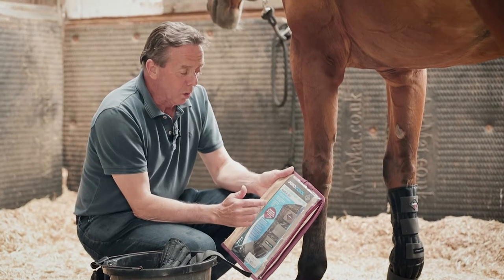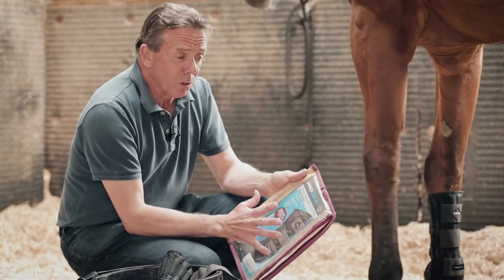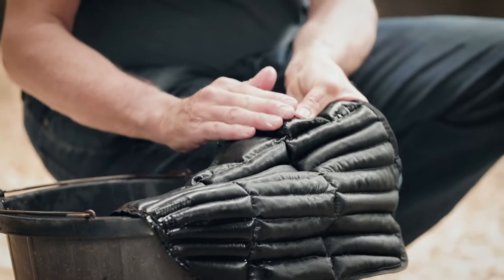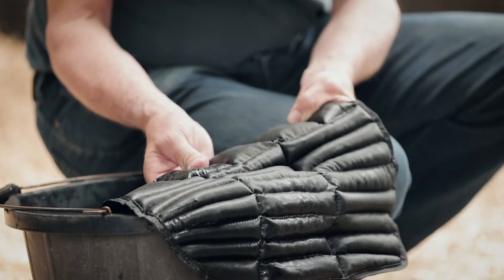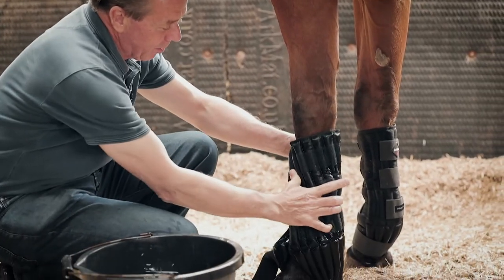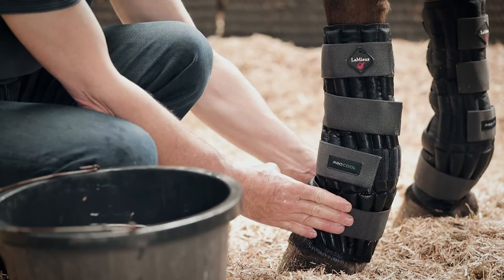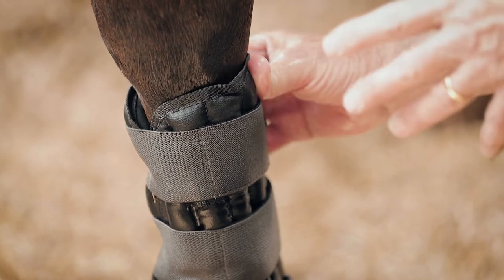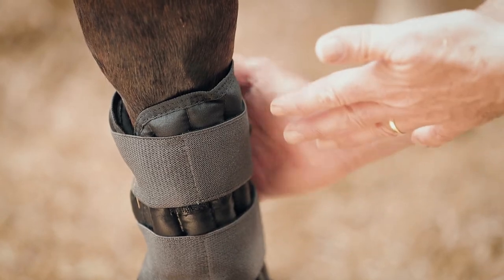ProCool Cold Water Boots *JRS | LeMieux*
Simpel en snel de benen van je paard koelen na een intensieve training of bij een blessure. De unieke kristallen in de ProCool  Cold Water Boot zuigen zich vol met water en houden de kou vast. De vele straps zorgen ervoor dat je de boot perfect kan laten aansluiten op het been voor een optimaal, koelend resultaat.